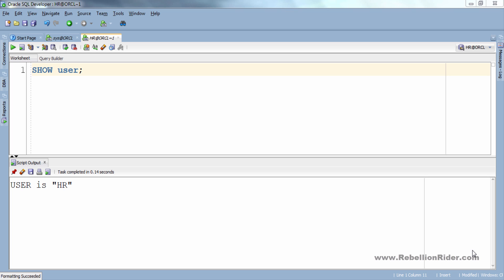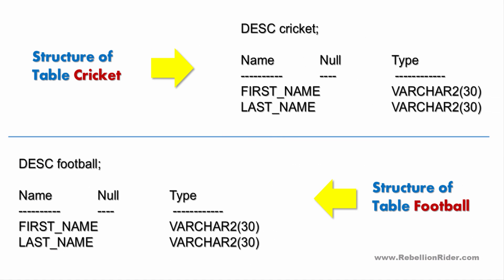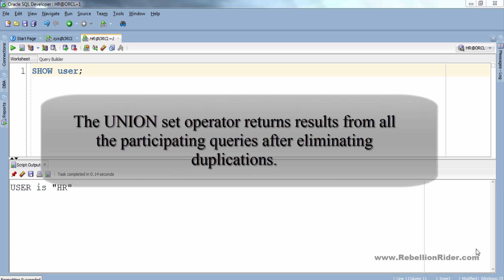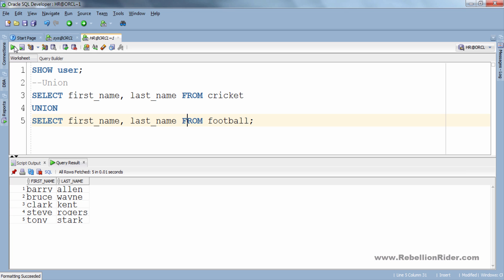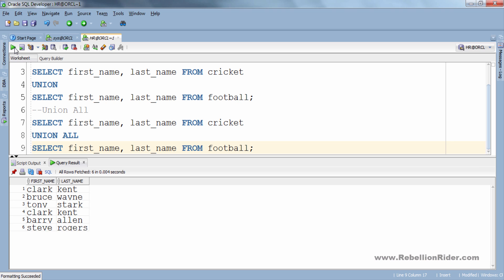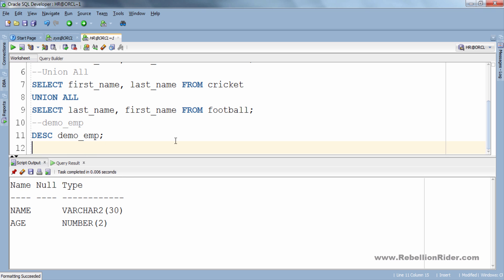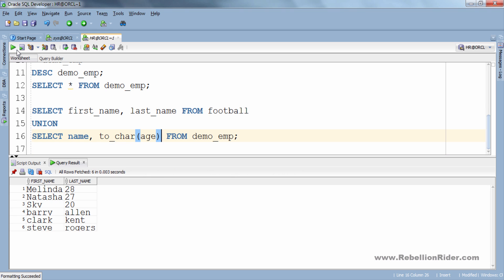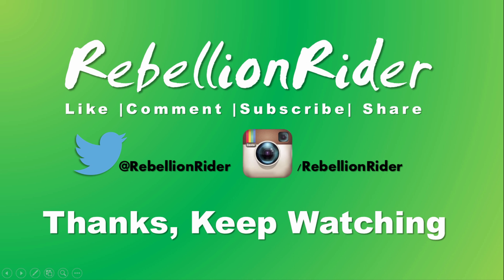SQL tutorial 68: Union and Union All SQL Set Operator In Oracle Database By RebellionRider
Union and Union all Set operator in SQL/Oracle Database with example also the difference between union and union all. NExt tutorial will cover Intersect and minus set operator. Manish Sharma RebellionRider

Thanks